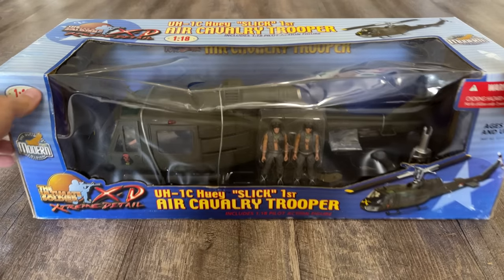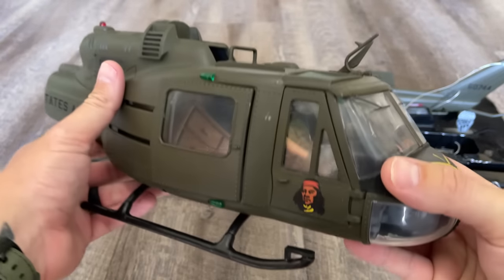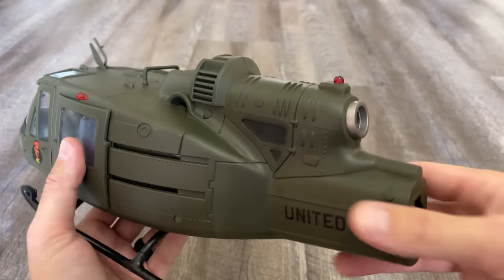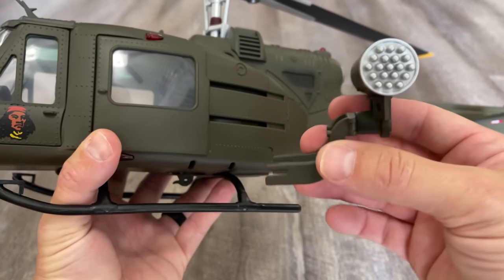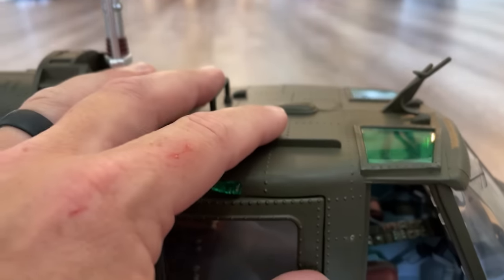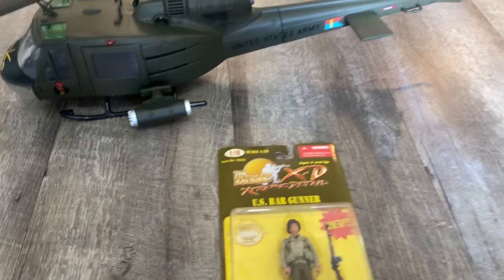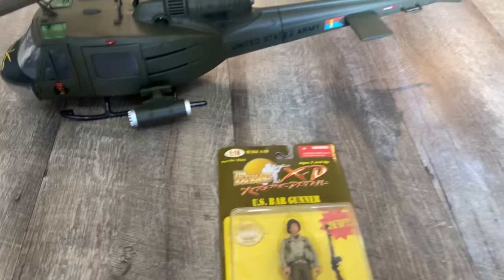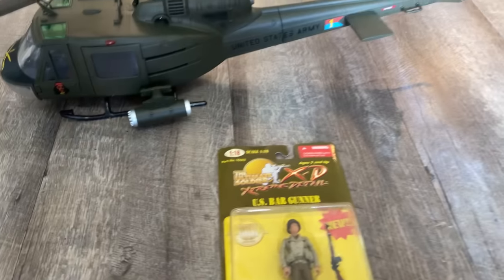1:18 scale Huey “Slick” UH-1C (21st Century Toys)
I UNBOX and review the UH-1C Huey by 21st Century Toys “Slick” in 1:18 scale. This was a pre-made model.

I just came across a huge collection of 1:18 scale NEW IN BOX 21st century toys, Elite Force, Merit Int/JSI planes and MORE! I will be posting more Unboxing and Assembly videos on this account soon.